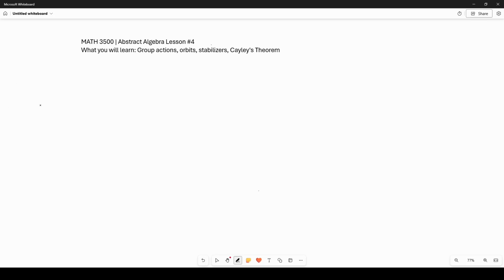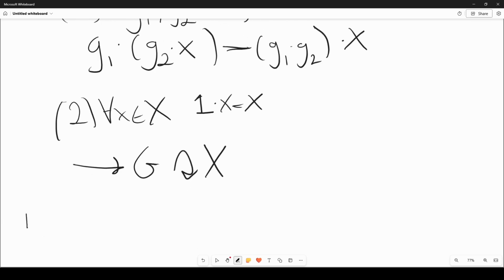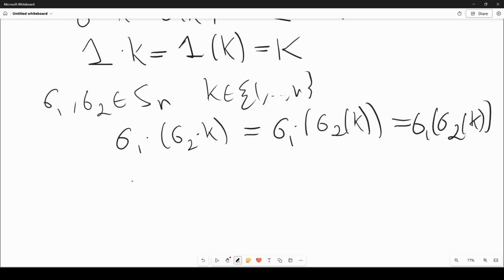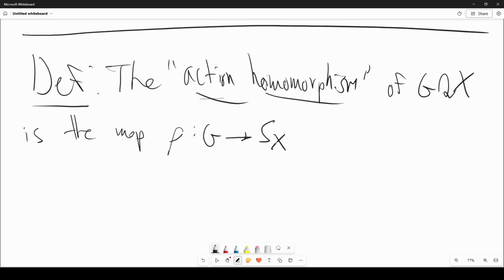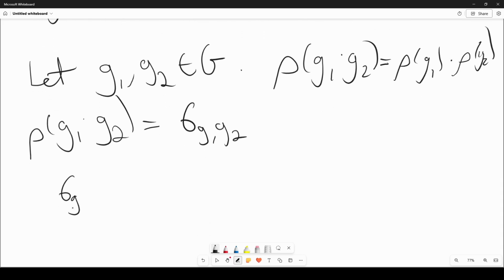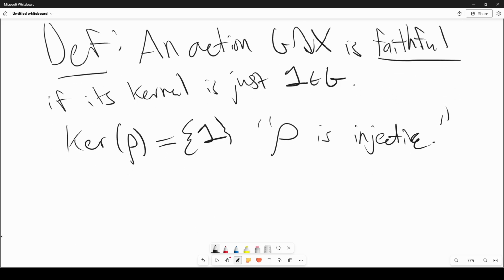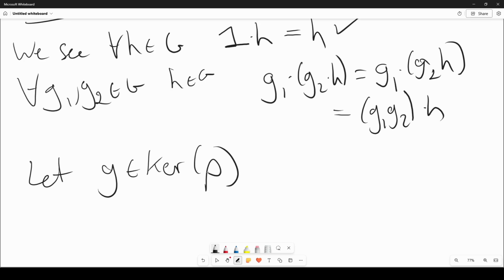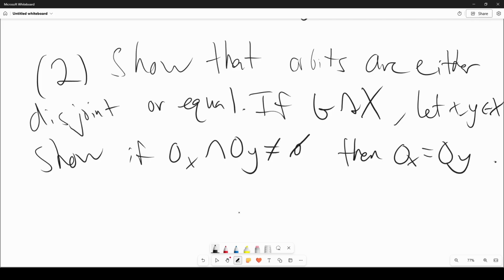Abstract Algebra Lesson #4: Group Actions and Cayley's Theorem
This is the fourth lesson on Abstract Algebra, where we discuss group actions and how to realize abstract groups as symmetries of sets. We end by proving Cayley's theorem.